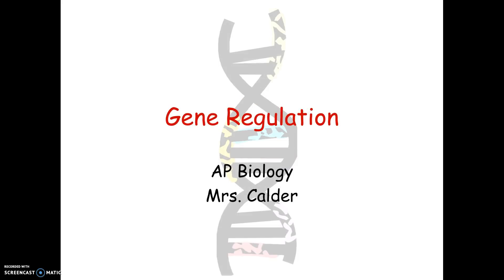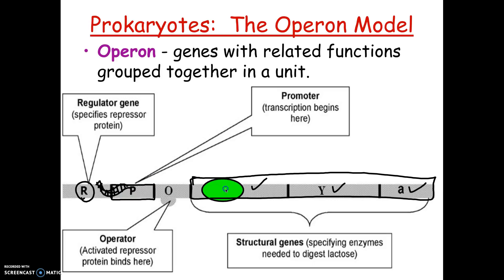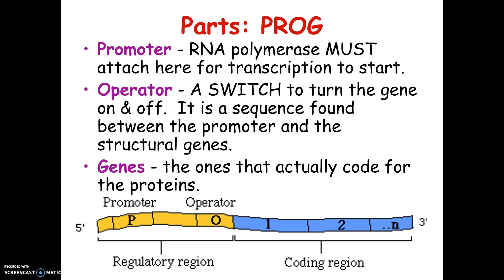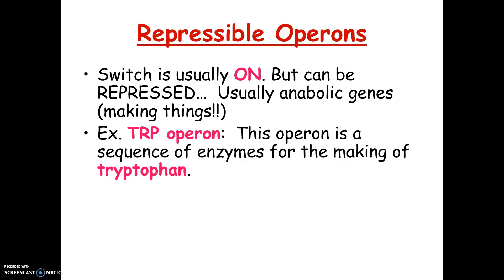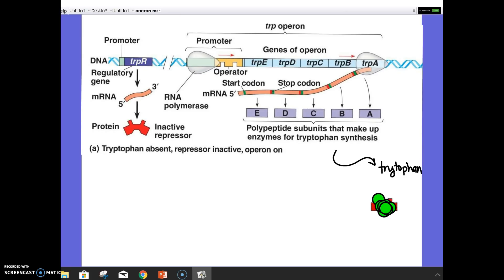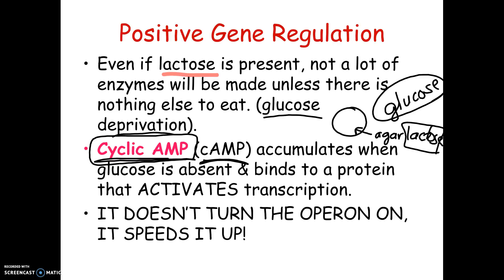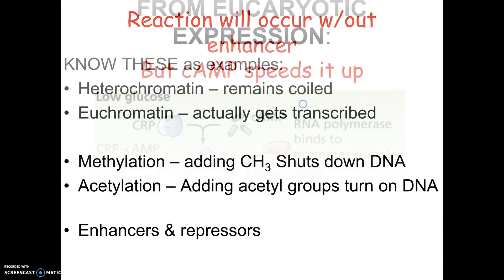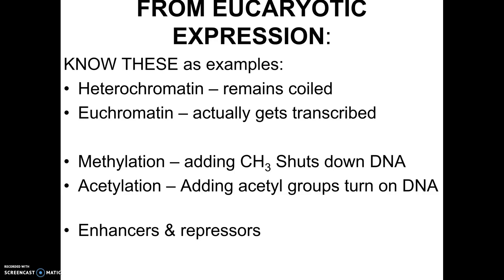3-6 AP18 Gene Regulation